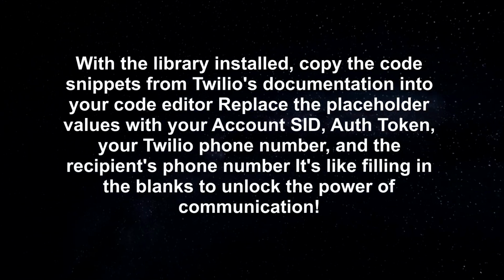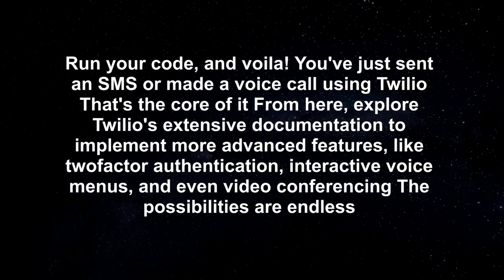How to Use Twilio - AshleyHowTo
How to Use Twilio provides a beginner's guide to leveraging Twilio's versatile communication APIs for various tasks, like sending SMS messages, making voice calls, and implementing real-time communication features into applications, offering a comprehensive overview for developers.

00:00 Intro
00:05 Create a Twilio Account
00:21 Twilio Console
00:32 Get a Twilio Phone Number
00:43 Coding with Twilio
00:55 Run Your Code